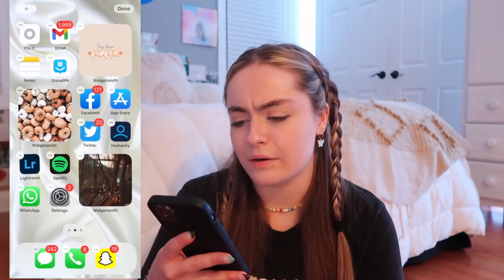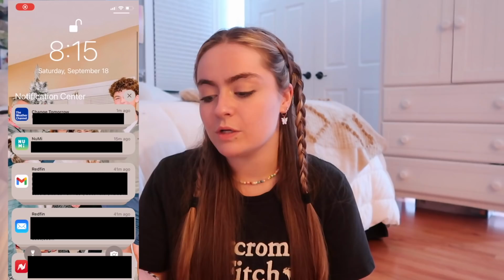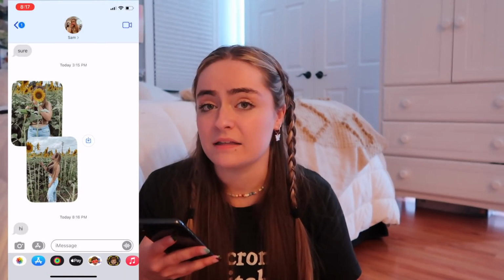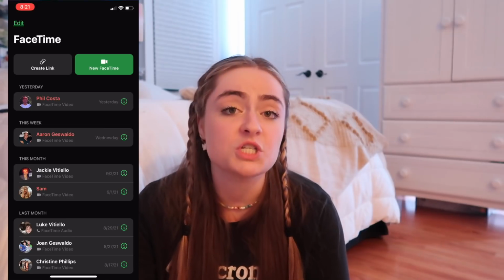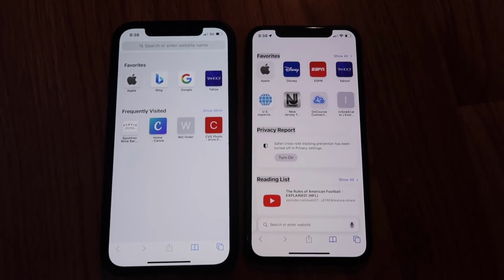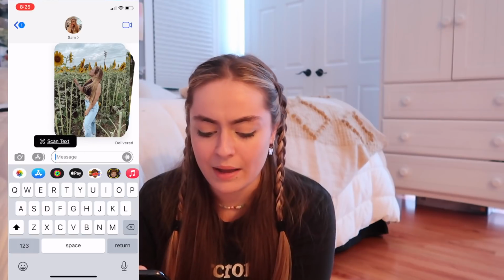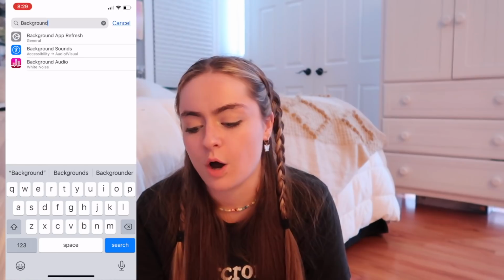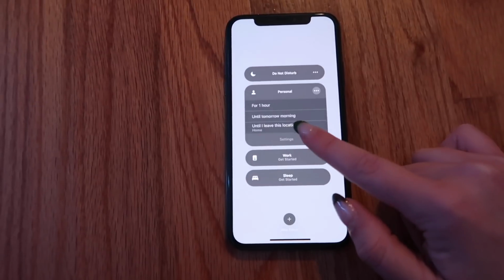HOW TO CUSTOMIZE YOUR IPHONE WITH IOS 15 TUTORIAL *aesthetic* | IOS 15 NEW FEATURES & HOMESCREEN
HOW TO CUSTOMIZE YOUR IPHONE WITH IOS 15 TUTORIAL *aesthetic* | IOS 15 NEW FEATURES

in today's video i show you how i customized my iphone using ios 15 and ios 14 while explaining to you the new features that apple released with ios 15 like focus mode, background noise, share with you, live text, facetime updates and more.

TIMESTAMPS:
intro: 0:00
how to install ios 15: 2:03
plan/theme: 2:13
how to make a widget: 3:38
how to make a Pinterest widget: 4:13
notification changes: 5:02
new messages features: 5:39
new share with you feature: 6:44
facetime updates: 7:33
safari updates: 8:43
weather app changes: 9:30
map app updates: 10:03
live text feature: 10:40
what's new in photos: 11:22
spotlight search: 11:59
background noise feature: 12:33
focus mode: 13:04
outro: 14:01

FAQ’s:
What college do I go to: Seton Hall University
What’s my major: Accounting
What I use to edit: Final Cut Pro X

Canon EOS M50
Handheld tripod
Canon G7X Mark ii
Ring Light

FTC: some of the links above are affiliate links, meaning I make a small commission at no additional cost to you if you click on the link and make a purchase :)

If you  are someone who loves lifestyle videos, this is the channel for you! Thank you tons for watching my video it means so much to me. Also make sure to come back to my channel for more videos like this one, and leave me any video requests down below!! I love you ALL and thank you for all the love. See you super soon in my next video :)